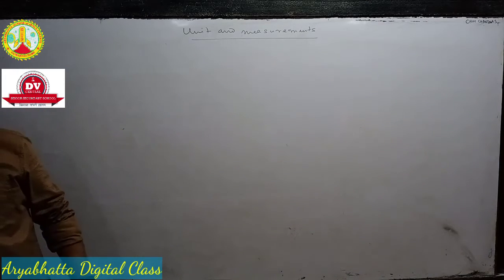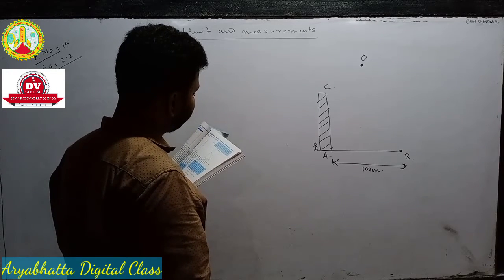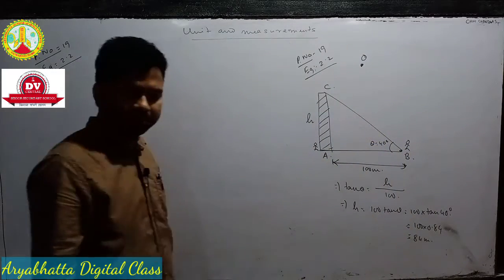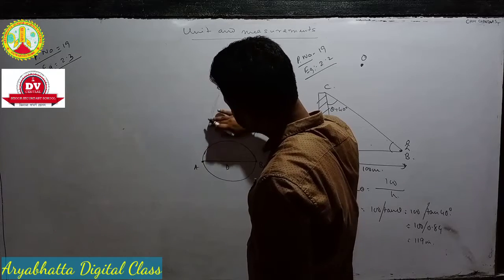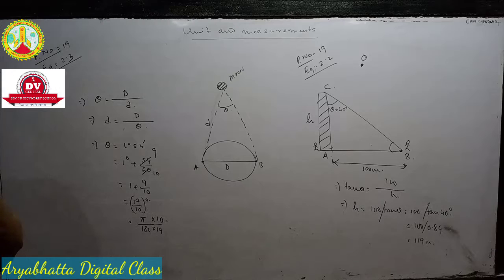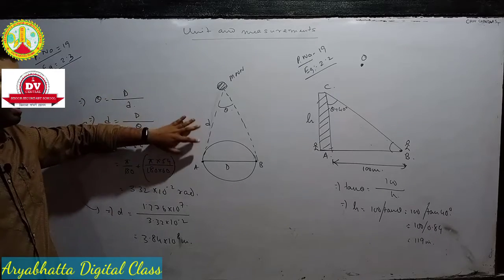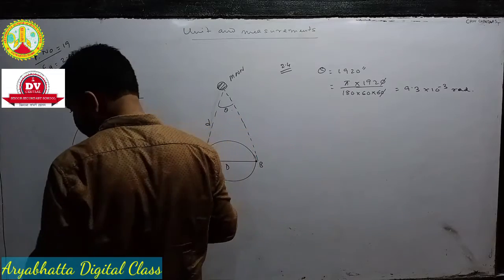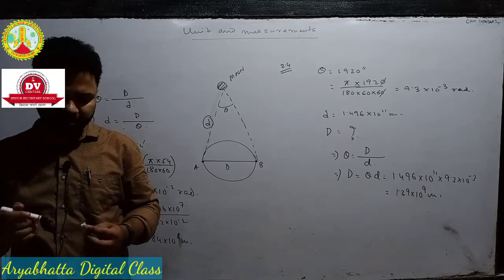Class 11 | Physics | Chapter 2 | Units and Measurements | Lecture 4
Aryabhatta Digital Class: Numericals